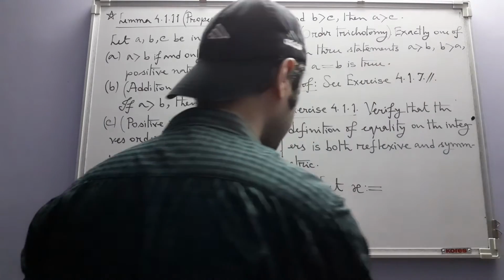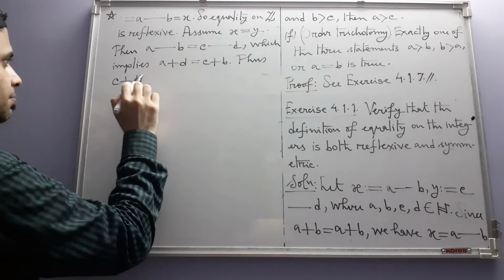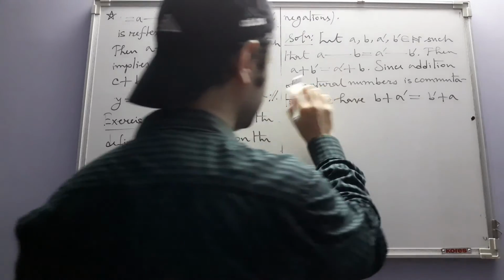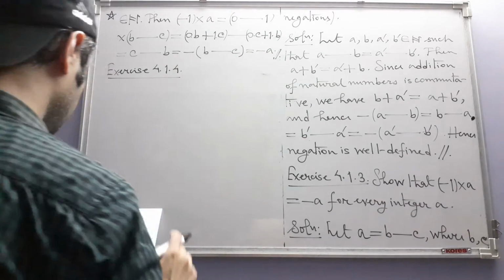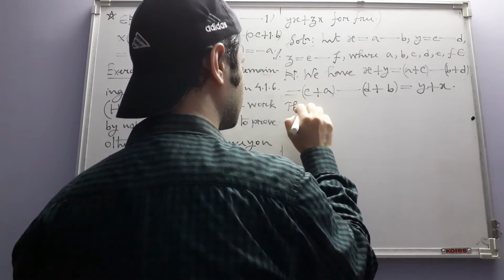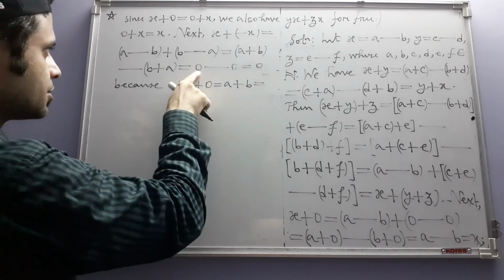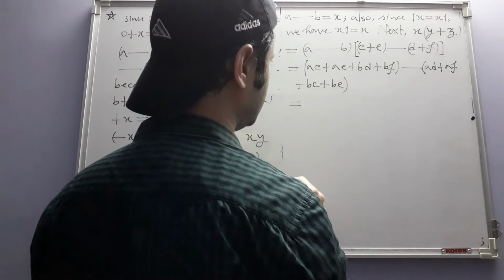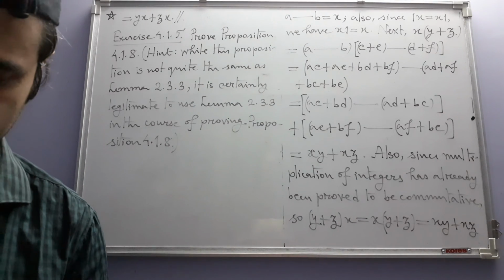The Integers (from Analysis I by T. Tao) (Part 7)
Having seen the results of Section 4.1 we now turn towards the exercises. In this part we solve Exercise 4.1.1, Exercise 4.1.2, Exercise 4.1.3, and Exercise 4.1.4.